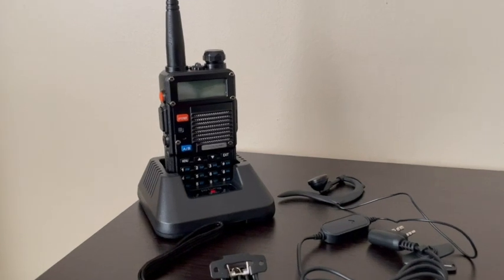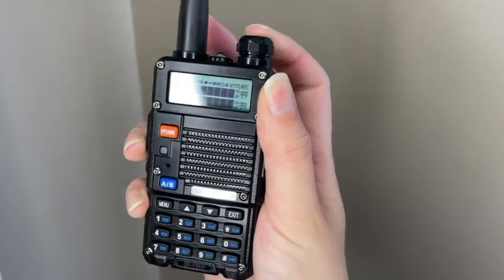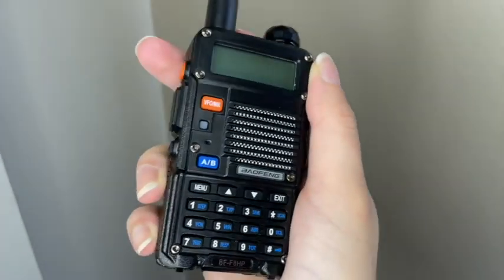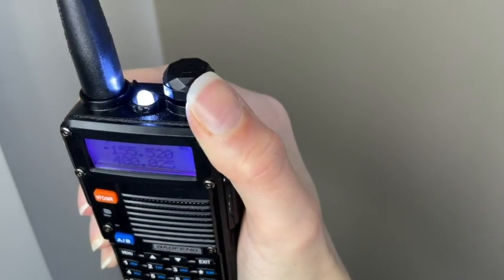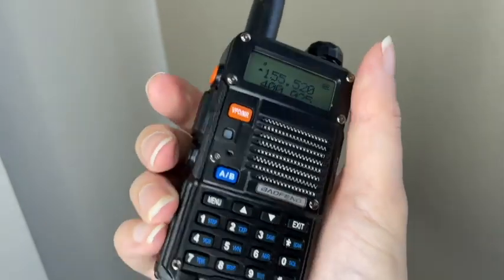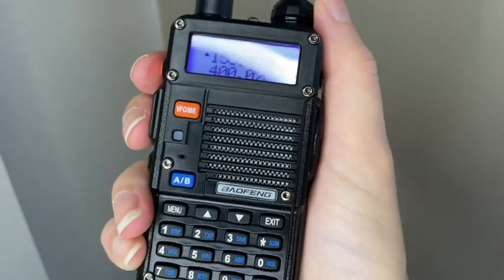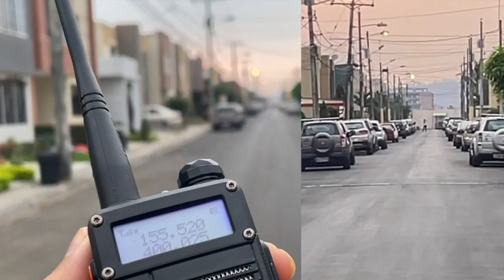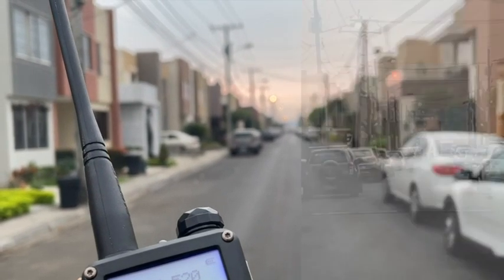BAOFENG BF-F8HP Dual Band Two-Way Radio | Our Point Of View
Check Our New Website For Amazing Deals!
(Commissionable Links)

Upgrades from our Previous Generation UV-5R: Twice the Output Power (8 watts up from 4 watts output), New Hardened Durable Radio Shell, 30% Larger Battery, V-85 High Gain Antenna (Twice the Antenna Performance), USA Support + In-depth User Guide Included; A PC03 FTDI Programming Cable is Recommended for Easier PC Programming
High / Med / Low Power Settings (8W, 4W, 1W); Frequency Range: VHF: 136-174 MHz(Rx/Tx). UHF: 400-520 MHz(Rx/Tx); Broad (Wide) / Narrowband (Narrow) Selectable
The BF-F8HP was designed in the USA and because not everyone is a radio-expert we really wanted to focus on providing an easier user experience! That starts with the new in-depth manual that guides you through the capabilities and customization of the BF-F8HP. On top of that the BF-F8HP also includes exclusive concierge customer help and warranty support. This concierge service is only available on select BaoFeng models such as the BF-F8HP, UV-82HP, and UV-5X3
Kit Includes: BF-F8HP, 2100mAh Battery, V-85 Dual Band Antenna, CH-5 Charger, CH-5 110V Adapter, Earpiece Kit, Wrist Strap, Belt Clip, User Manual
BTECH is proud to be in the USA, which allows you to have the best available local support for any issue that may arise. BTECH only engineers and develops radio products. That brand focus allows you to have the best available radios and accessories with the most features, with real USA warranty and support.